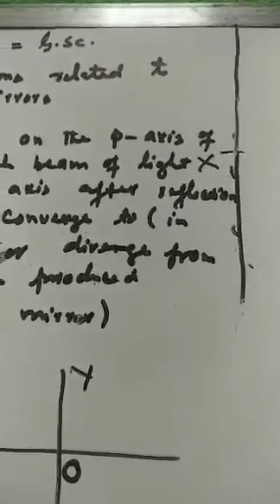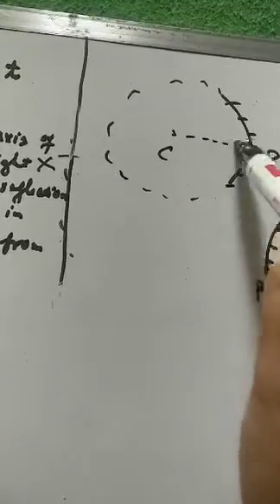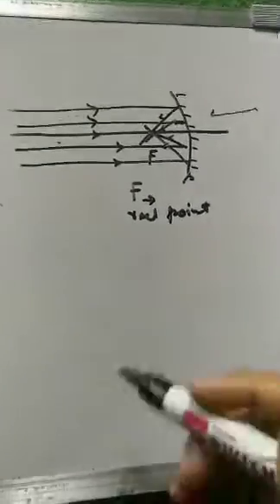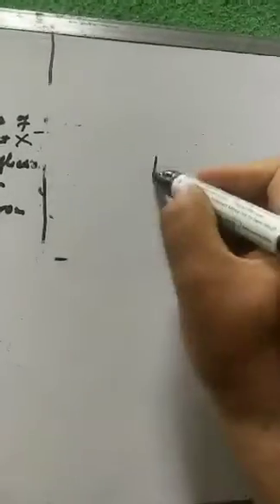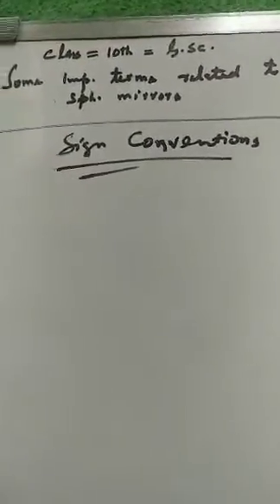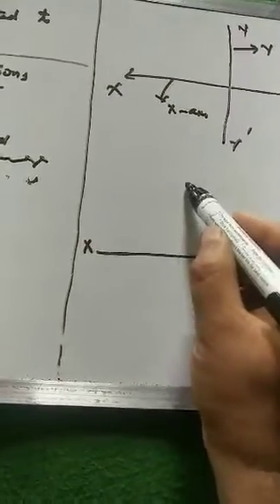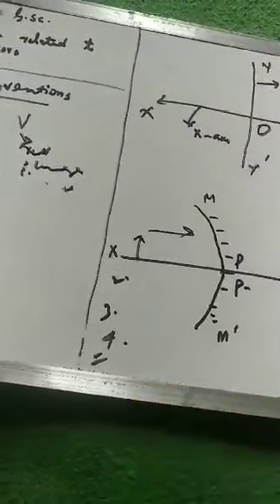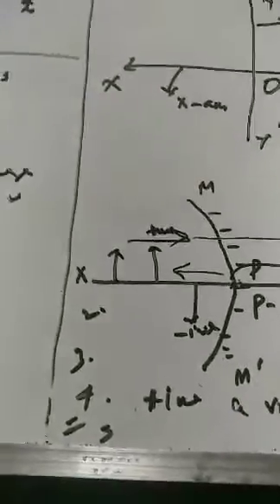July 7, 2021